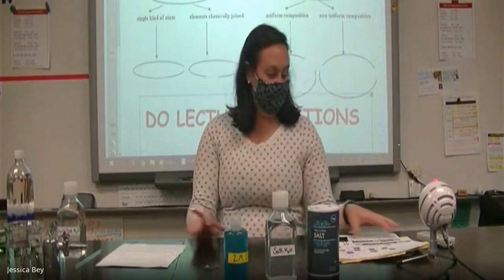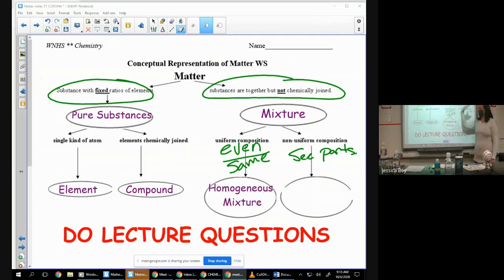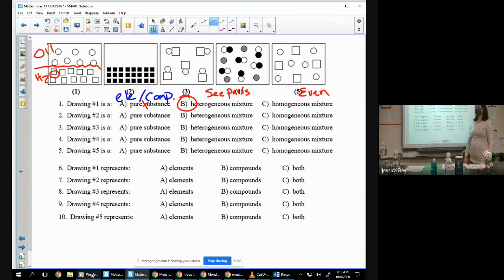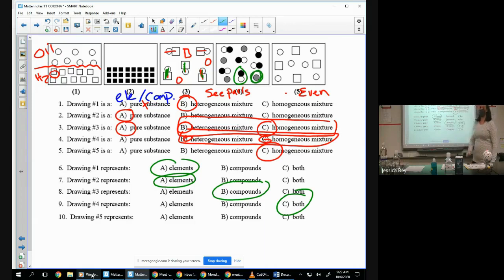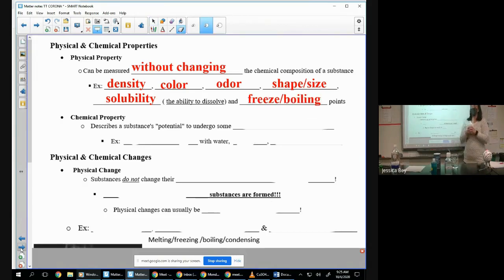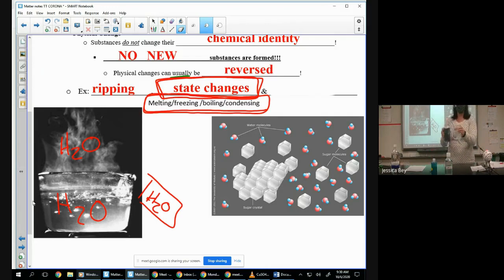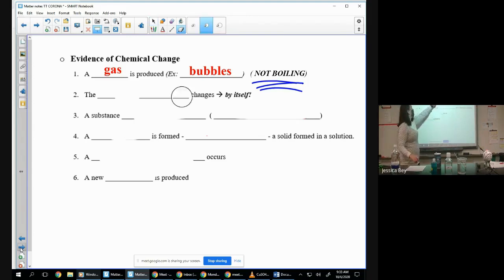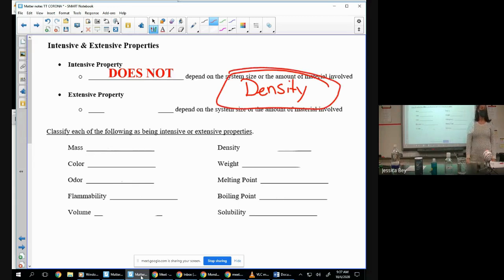TT 10.6 Properties Notes